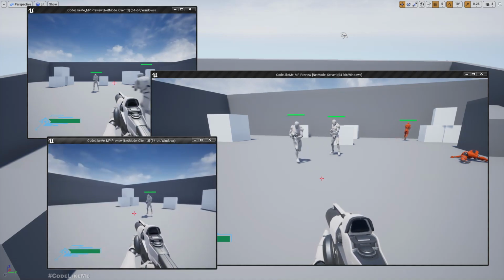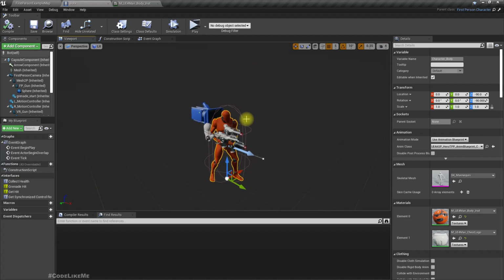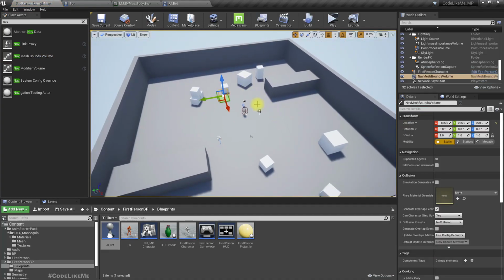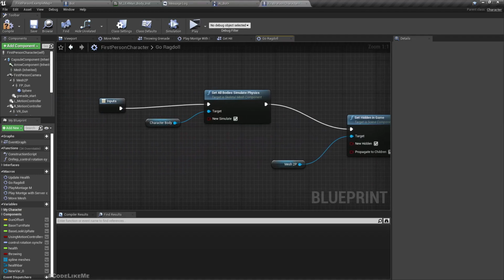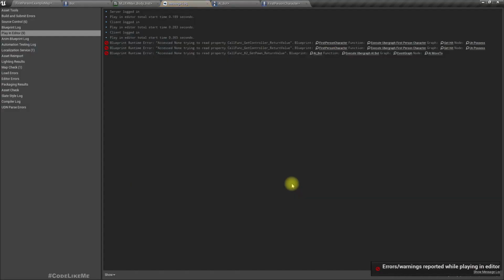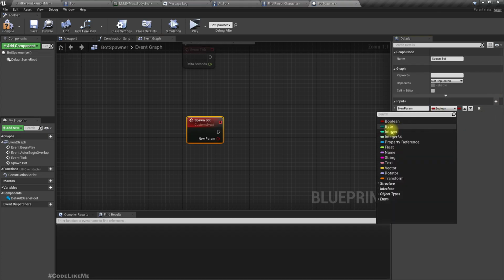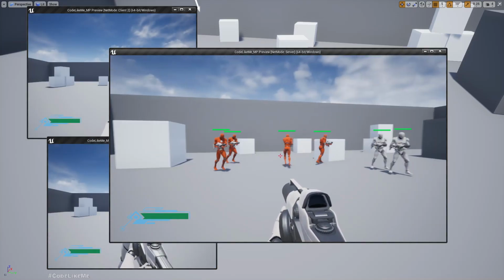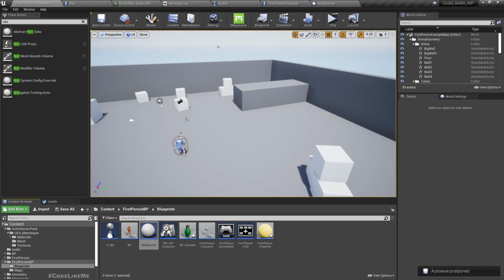Unreal Multiplayer FPS #11 - Replicating Bots / Multiplayer NPC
In this episode of the unreal engine multiplayer first person shooter series, I am going to create a simple AI controlled NPC character (bot) into the multiplayer game and look into replication of those bot characters across instances of multiplayer game. Here we are going to look into how to spawn bot characters and how to handle death of the BOT characters in a multiplayer environment.